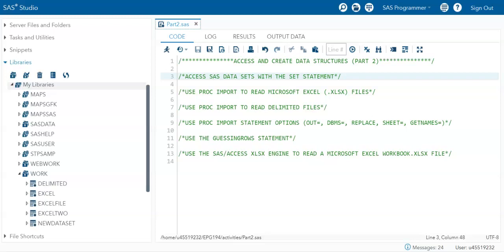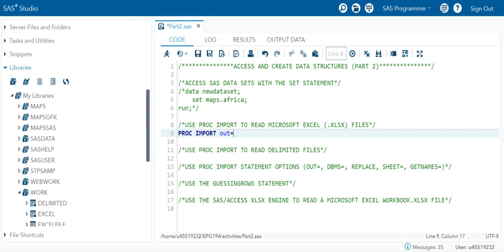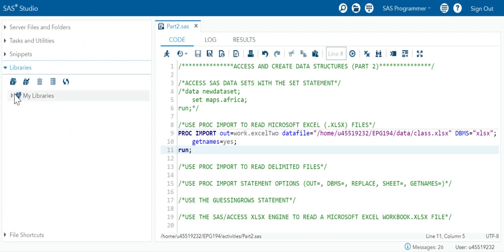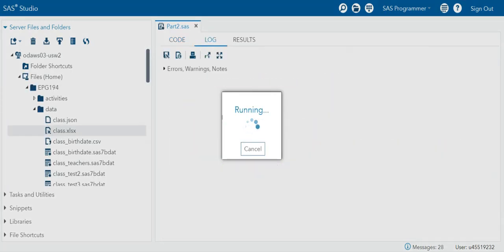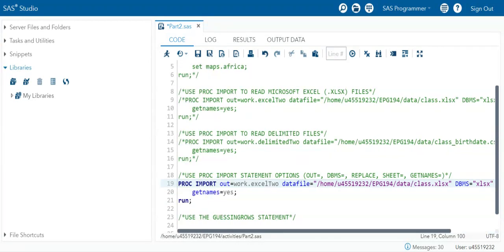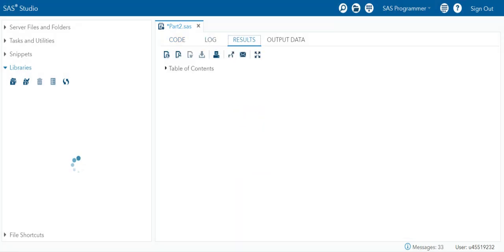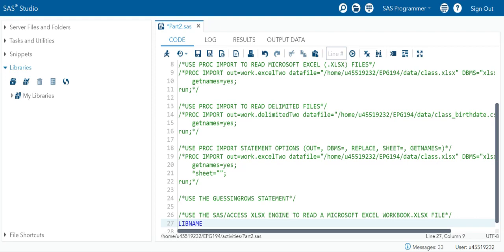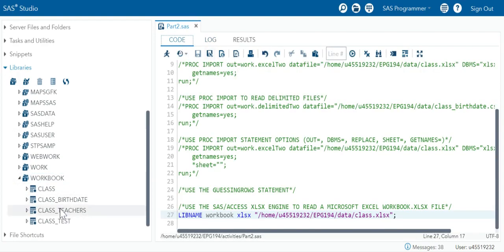Learn SAS: Access and Create Data Structures (Part 2)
I am currently enrolled in WGU's MSDA program (Master of Science in Data Analytics) and am working towards the SAS Base Programmer certification. I wanted to create a series of videos teaching what I've learned to help me reinforce that knowledge and hopefully help you learn a little more quickly.

This video covers the following:

-Access SAS data sets with the SET statement.
-Use PROC IMPORT to access non-SAS data sources.
-Read delimited and Microsoft Excel (.xlsx) files with PROC IMPORT.
-Use PROC IMPORT statement options (OUT=, DBMS=, REPLACE)
-Use the GUESSINGROWS statement
-Use the SAS/ACCESS XLSX engine to read a Microsoft Excel workbook.xlsx file.